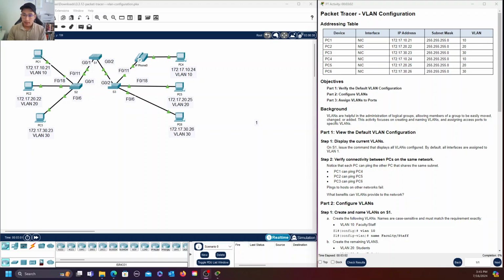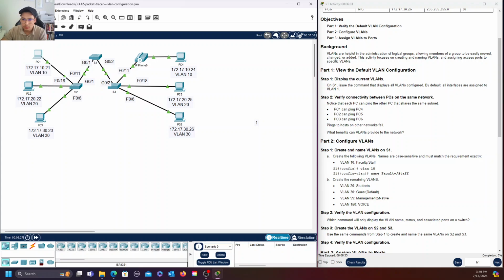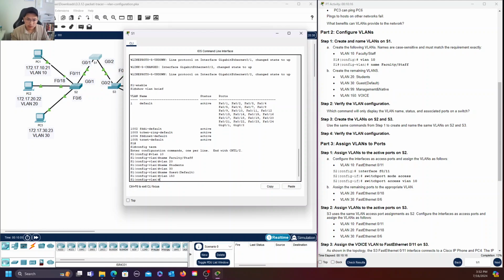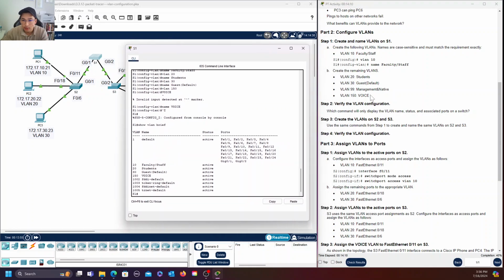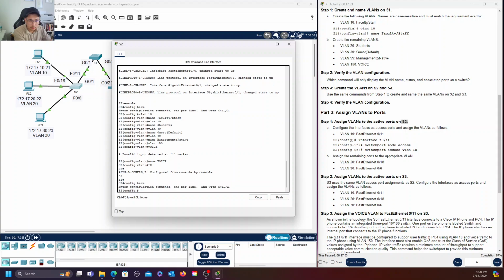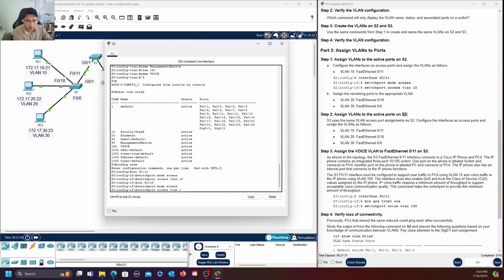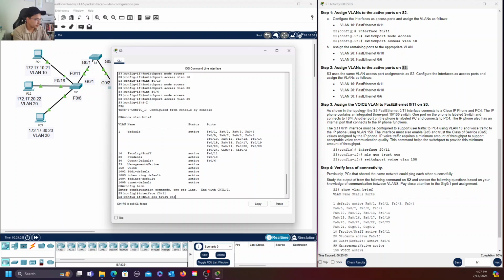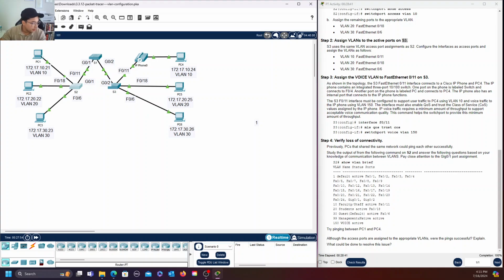Walkthrough How to Configure VLANs | Cisco CCNA Packet Tracer 3.3.12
Thank You, and Keep Learning IT.

Thank you for taking the time to watch the content! Your engagement and enthusiasm mean a lot. We hope you found the information valuable and inspiring. Keep watching and keep learning—there’s always something new to discover!